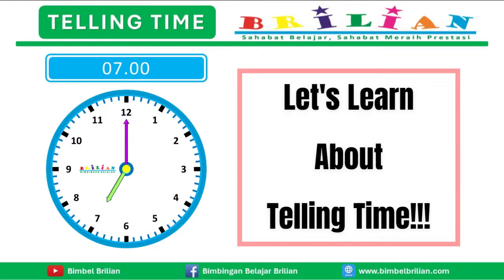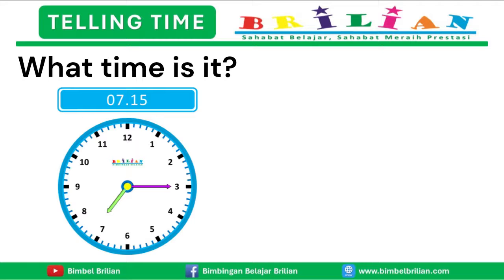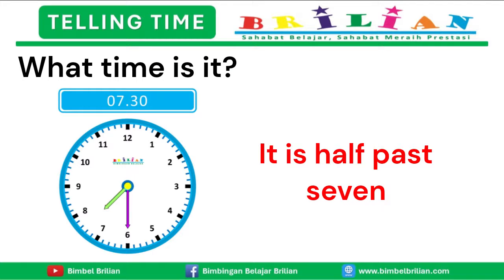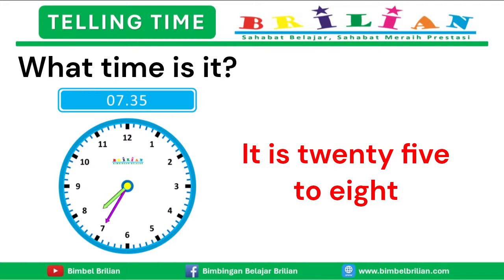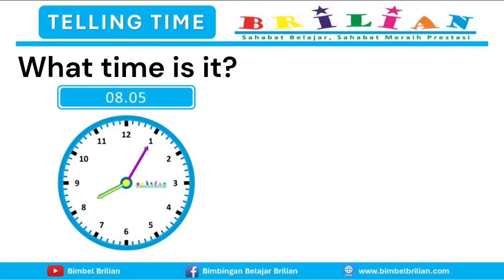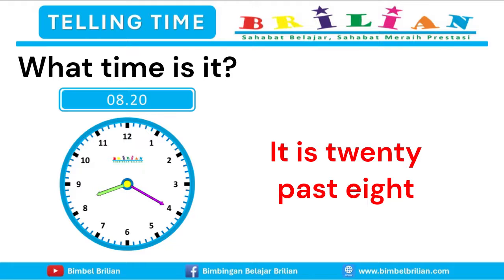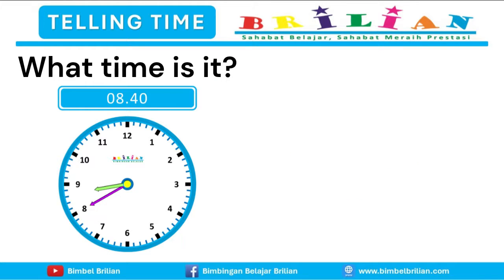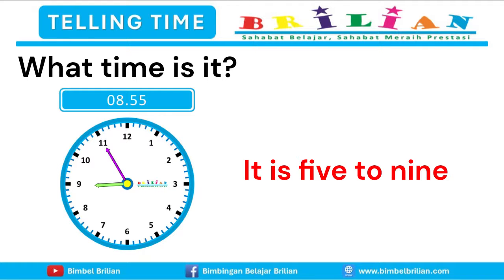Telling Time Part 4 (07.00 - 08.55)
07.00 = it is seven o'clock
07.05 = it is five past seven
07.10 = it is ten past seven
07.15 = it is a quarter past seven
07.20 = it is twenty past seven
07.25 = it is twenty five past seven
07.30 = it is half past seven
07.35 = it is twenty five to eight
07.40 = it is twenty to eight
07.45 = it is a quarter to eight
07.50 = it is ten to eight
07.55 = it is five to eight

08.00 = it is eight o'clock
08.05 = it is five past eight
08.10 = it is ten past eight
08.15 = it is a quarter past eight
08.20 = it is twenty past eight
08.25 = it is twenty five past eight
08.30 = it is half past eight
08.35 = it is twenty five to nine
08.40 = it is twenty to nine
08.45 = it is a quarter to nine
08.50 = it is ten to nine
08.55 = it is five to nine